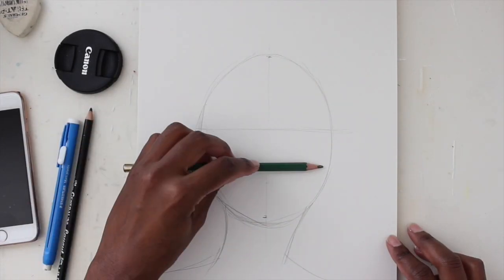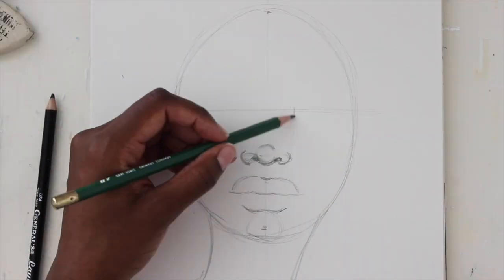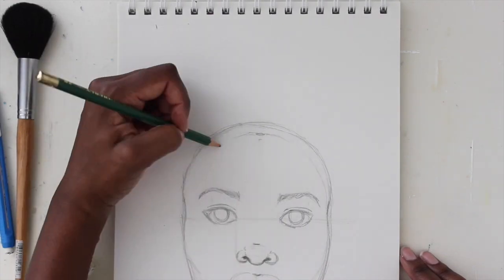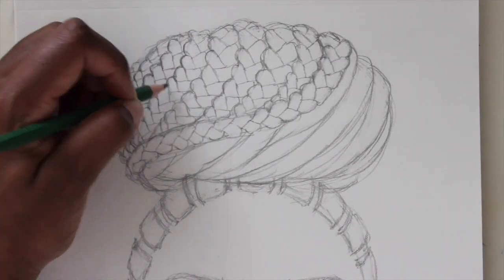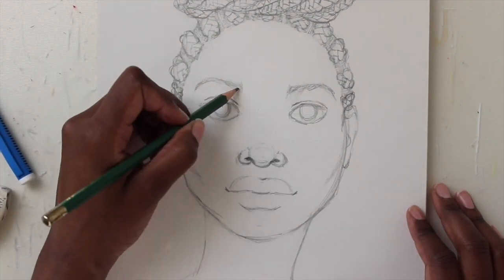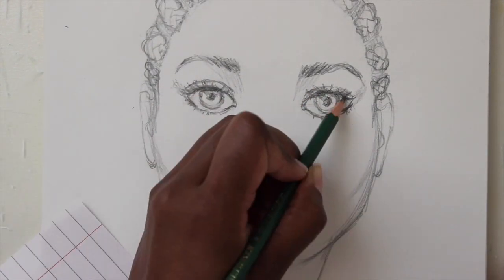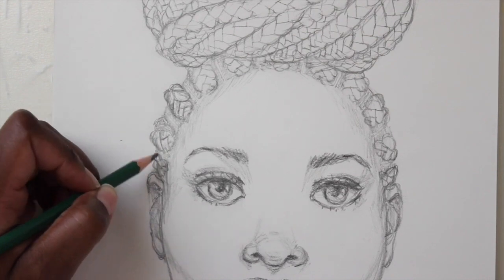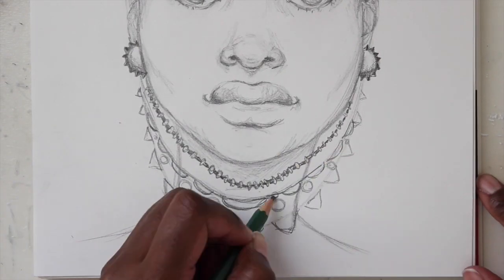New Drawing Class Open! Girls In Pencil - How to Draw Braids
Hello, I just wanted to stop by and share a new drawing lesson that is available over in my ETSY called "Girls in Pencil: Lesson 1 | Braided Up". (Early Bird Price $25.00 ends in 6 days!)

All of my girls start with a simple drawing and then the sky is the limit Learn the basics, practice your heart out, and become a better artist!

All you need is a few basic drawing supplies and 1 hr 1/2 to create this girl!

What we will learn:
* How to map and draw in the features of the face.
* To position the overall shape of the hair and then break it down into sections.
* How to draw and shade the braids to create texture and definition.